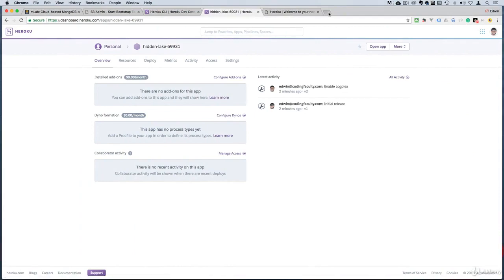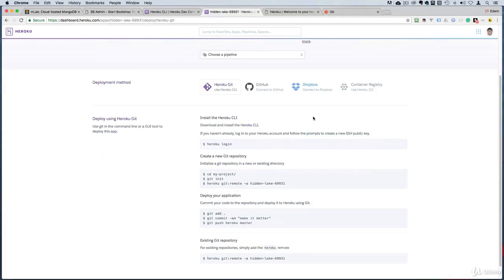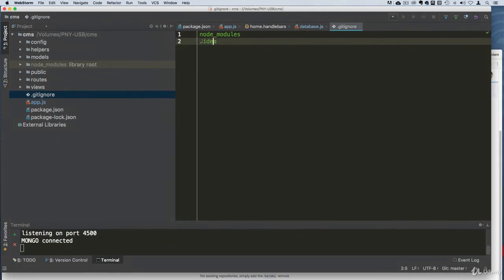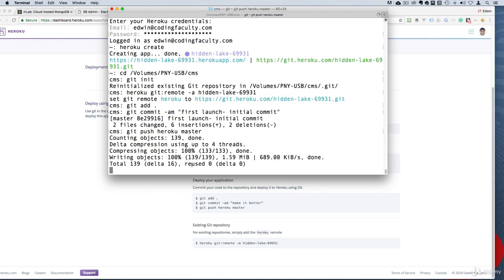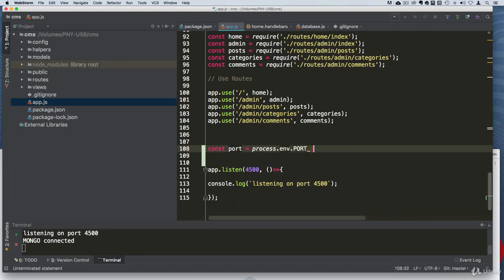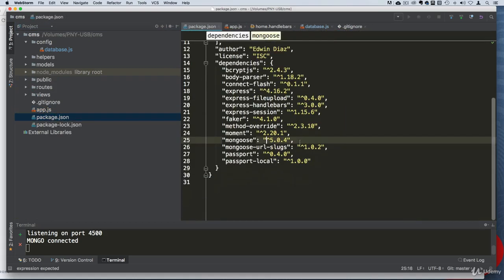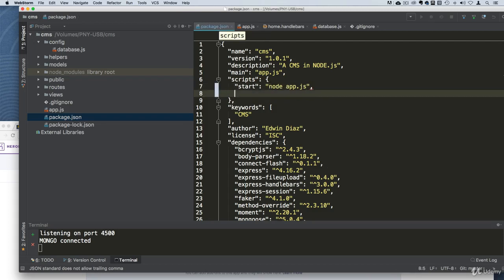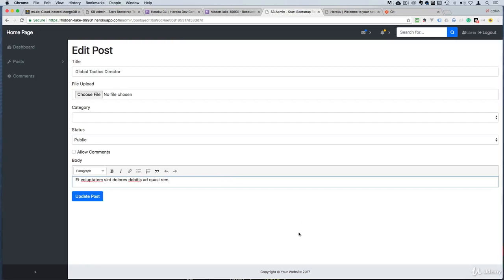5 Launching our App Online